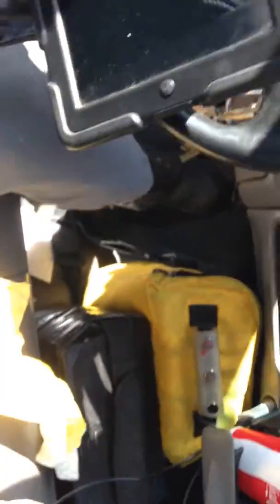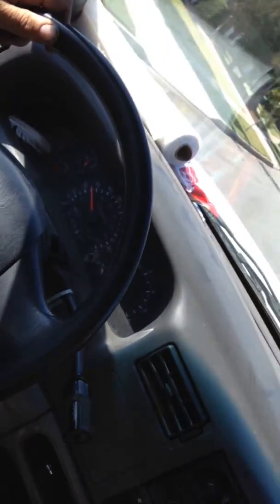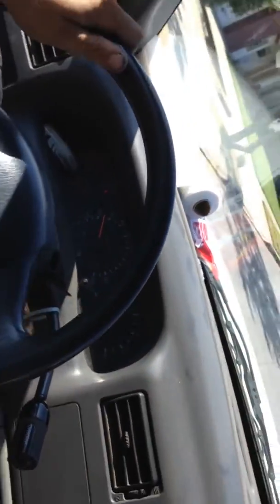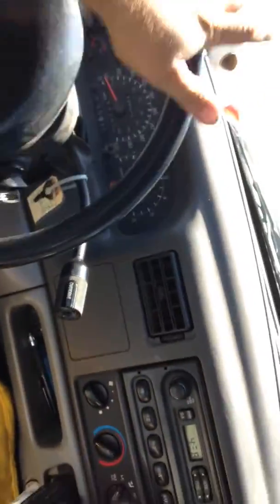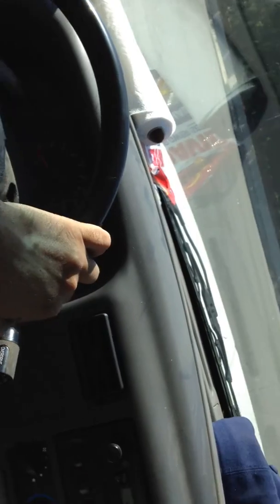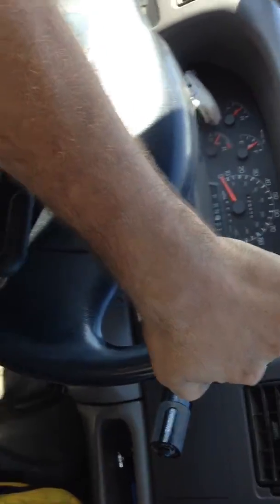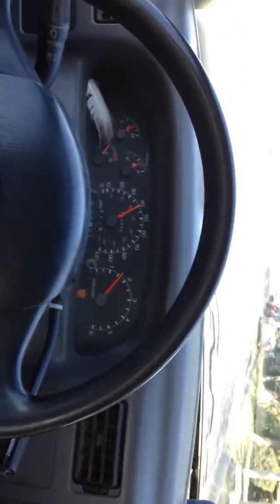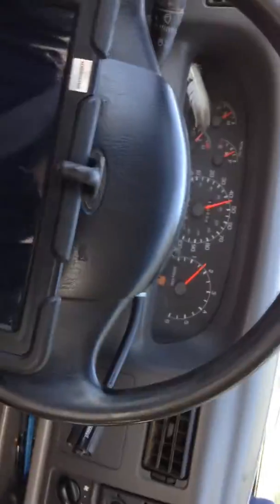Tablet viewing for driving directions with iPad and Cobra Clamp